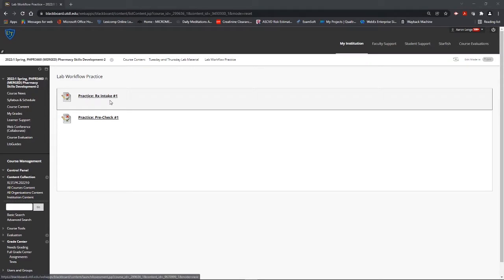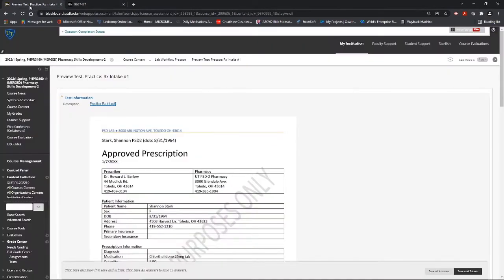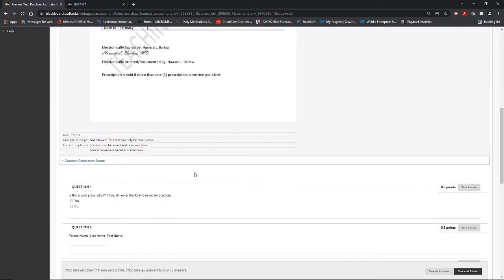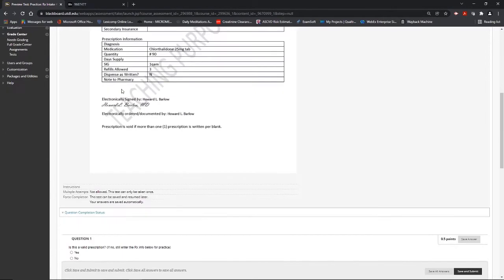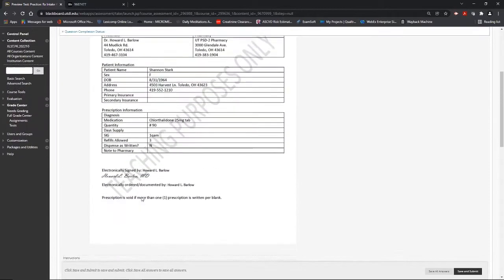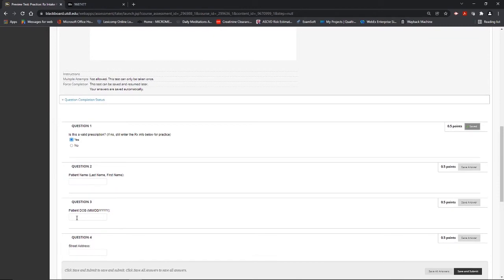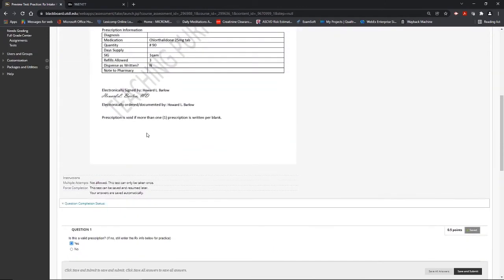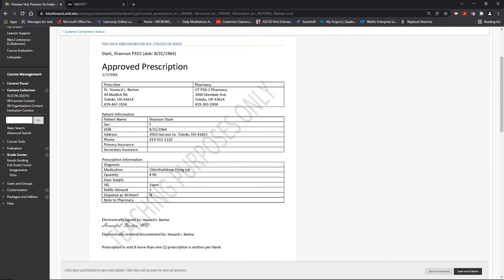Rx Intake Demo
This video walks through how to intake a prescription in lab.